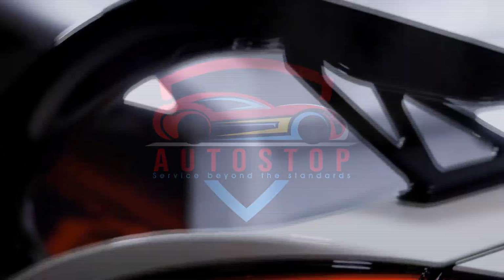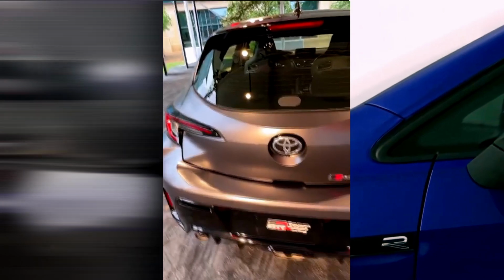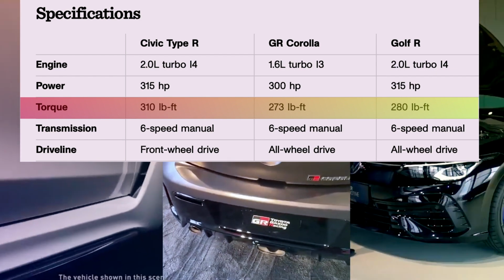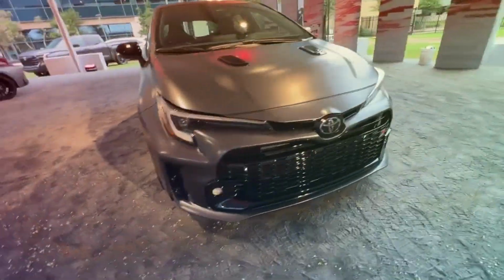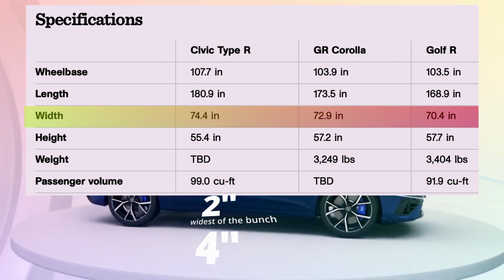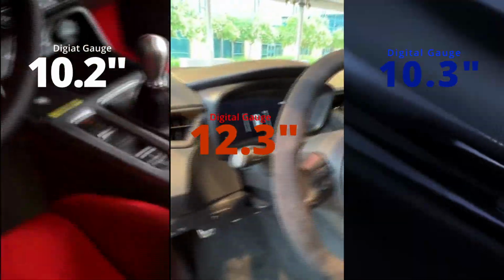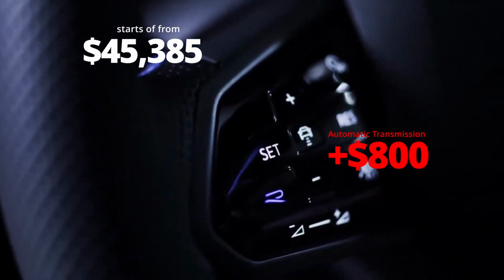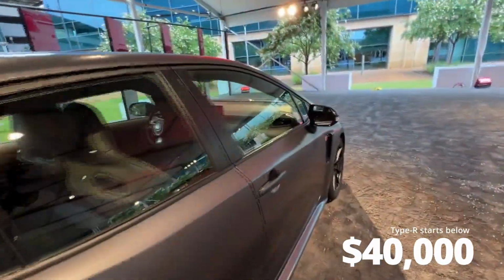2023 Honda Type R vs GR Corolla vs Golf R: best hatchbacks 2023-how you choose!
2023 Honda Type R vs GR Corolla vs Golf R: best hatchbacks 2023-how you choose! on Autostop car reviews by Autostop

a brief Autostop review of 2023 Honda Type R vs GR Corolla vs Golf R. The honda civic type r is one serious Honda civic and joins the league of best hot hatches 2023. Today  we bring best hatchback 2023 which includes toyota gr corolla,type r and type r vs golf r.

The 2023 gr corolla vs honda civic type r has been reviewed by many however a brief overview. The 2023 honda civic type r (2023 honda type r) goes up in 2023 toyota gr corolla vs...and this 2023 corolla gr vs golf r.

The honda type r vs Golf r vs Gr Corolla is a special episode pitting the toyota gr corolla 2022 vs golf r and joins the best hot hatch  as gr corolla (type r vs gr corolla)

⏲️Time Stamps⏲️
00:00 Introduction of 2023 Honda Type R vs GR Corolla vs Golf R
01:45 Performance Honda Type R vs GR Corolla vs Golf R comparison
04:55 Dimensions Honda Type R vs GR Corolla vs Golf R
08:10 Infotainment & safety technology
10:03 Price and Availability

✍️ Edited by: @Connectedfinds
📷 Filmed by:
💡  Produced by: @OsbonsProductions
 ℹ️   Video Title: 2023 Honda Type R vs GR Corolla vs Golf R: best hatchbacks 2023-how you choose!

▶️ Other Similar Content:
NEW 2022 SKODA KODIAQ FACELIFT - First Look Upgrades & Trims

Welcome to AUTOSTOP, an auto shop that specializes in repairs of all kinds of accident damaged wrecked salvaged vehicles. We also import and restore Clean and Salvaged Title vehicles and Replacement Parts from all over to Ghana.

We produce video series covering most of the work involved in the repair or restoration process and  classic cars discovered in the week.  We are fundamentally governed by safety, roadworthy and cost effectiveness and thrives to go beyond the Standards

Come to our channel for these extras : Driving Tips | Car Reviews | Salvage car repairs | Copart rebuild

It’s not my intent to infringe on content ownership. If I've used your art, images and or video please let me know and I will Credit you straight away